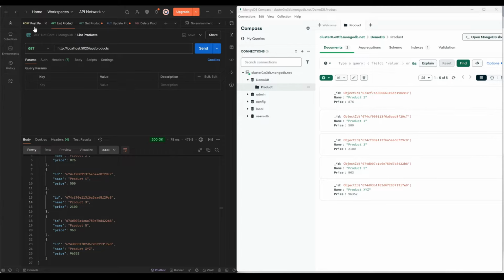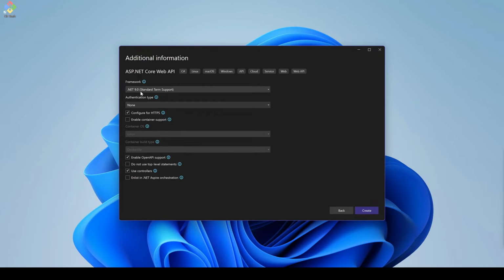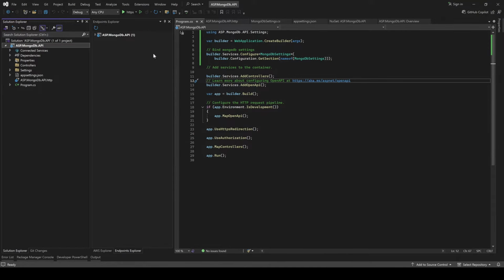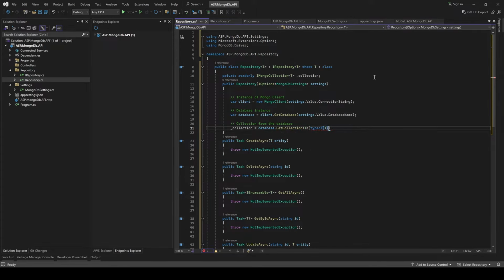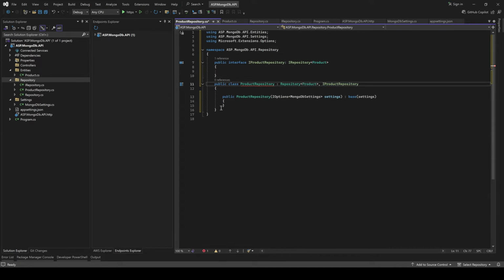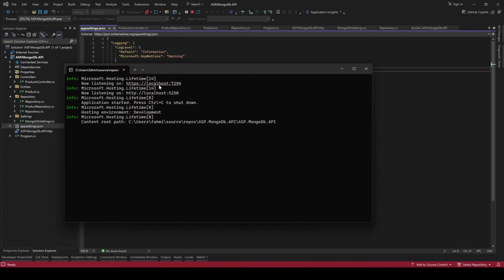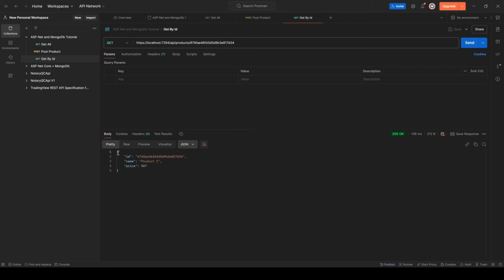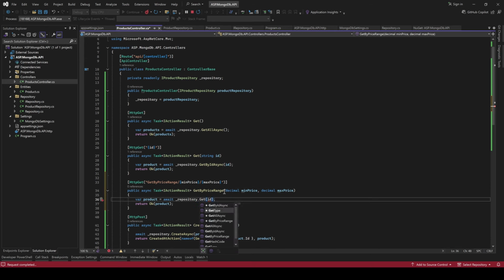🚀 Master ASP.NET Core 9 & MongoDB with the Repository Pattern in Minutes! 🌟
Learn how to build a scalable and clean ASP.NET Core 9 Web API integrated with MongoDB using the Repository Pattern! 💻
In this step-by-step tutorial, you'll discover:
✅ Setting up MongoDB with .NET Core.
✅ Implementing the Repository Pattern for clean architecture.
✅ Building powerful CRUD APIs effortlessly.

Whether you're a beginner or looking to enhance your skills, this guide has everything you need to create robust and maintainable APIs. 🎥✨

*Chapters:*
0:00 Postman and MongoDb Compass Tools
4:02 How to Download Visual Studio 2022
4:29 Download and Install MongoDb Compass
5:00 Create a MongoDb Database
6:00 Download and Install Postman
6:39 Create ASP Net Core 9 Web API using Visual Studio
8:05 Install .Net MongoDb Driver Package
8:37 Setup MongoDb Connection String in appsettings
12:14 Implement Repository Pattern - .Net & MongoDb
20:09 Create MongoDb Entity Class - Domain Model
24:48 Add Repositories to DI Container - Services Injection
26:40 Create CRUD Operations API Controller
28:43 Why we Use Repository Pattern - Advantages
29:25 Run the ASP .Net Web API
31:18 How to use Postman to test ASP .Net API
37:31 Repository Pattern - Repository Extension